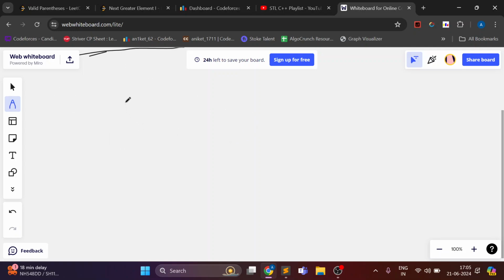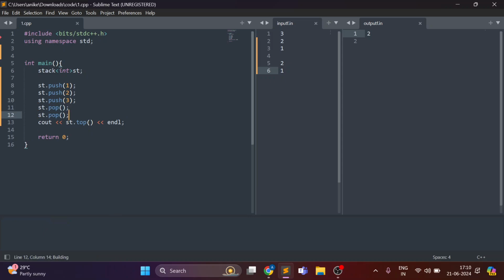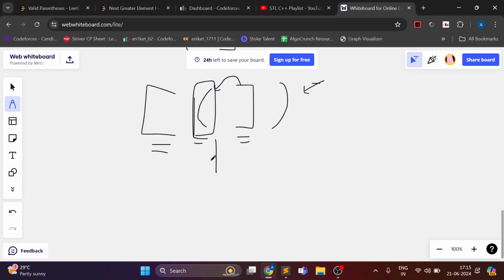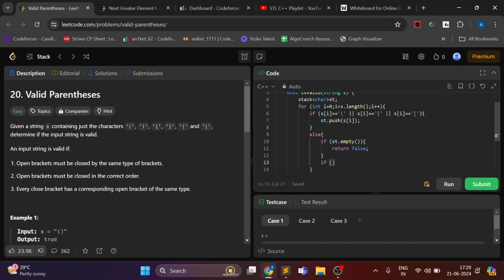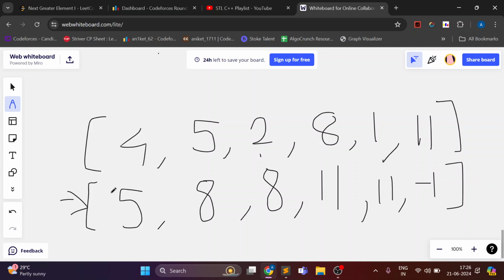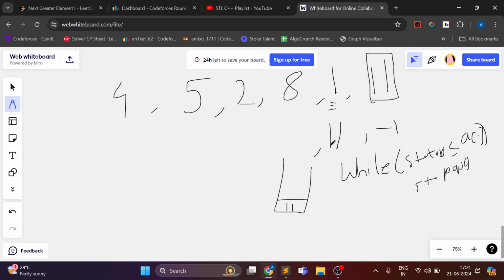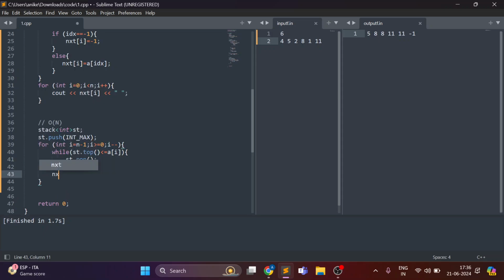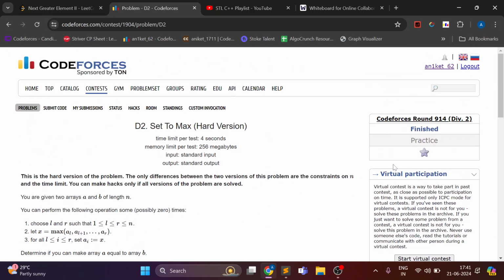C++ STL | Stack | Competitive Programming | STL EP 4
In the Standard Template Library (STL) of C++, a stack is a container adaptor that provides the functionality of a stack data structure. A stack is a collection of elements with two main principles:

1) LIFO (Last In, First Out): The last element added to the stack will be the first one to be removed.
2) Restricted Access: Elements can only be added or removed from the top of the stack.

About Me -
I am Aniket, a third year CS student